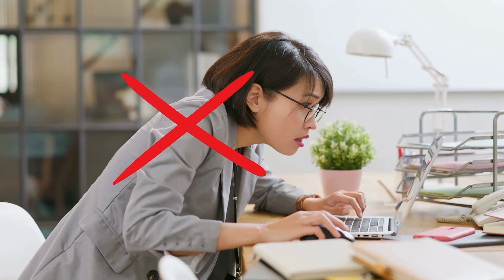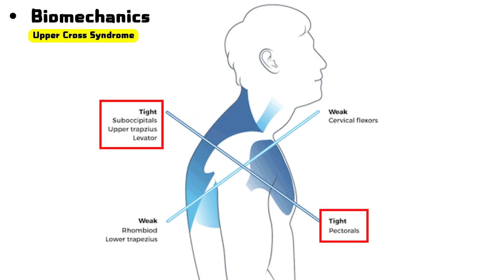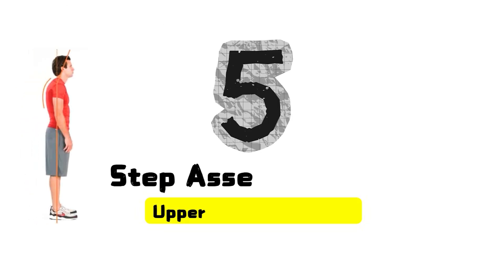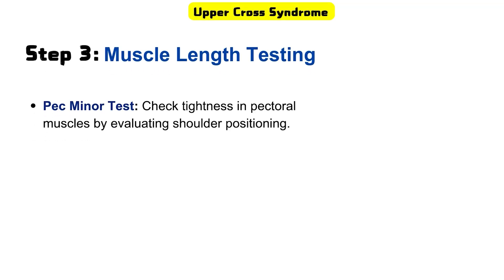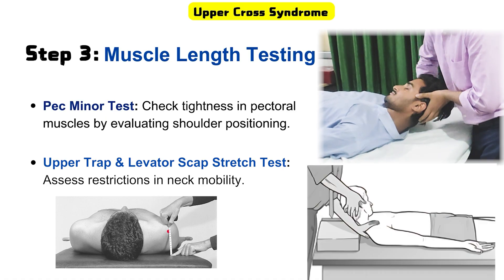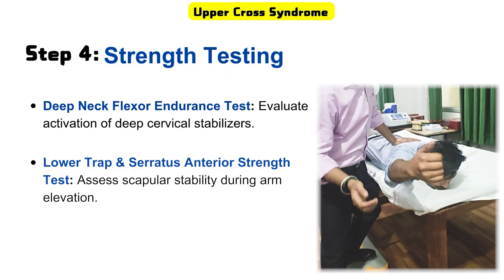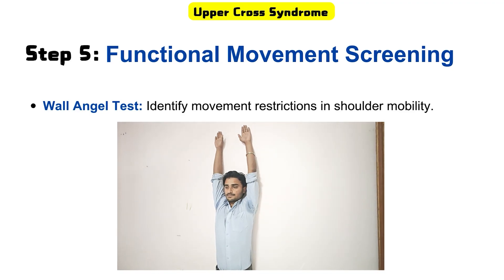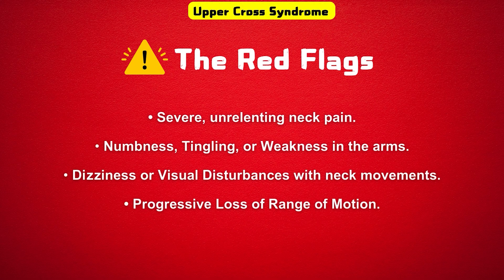Upper Cross Syndrome Full Assessment and Diagnosis: Janda Approach Part 2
Have you ever wondered why some patients keep experiencing pain despite treatment? Why do traditional strengthening or stretching alone not always work? Today, we’re diving into the Janda Approach, a revolutionary method in physiotherapy that goes beyond just muscles and joints to treat dysfunctional movement patterns.

• The biomechanics behind Upper Crossed Syndrome
• Step-by-step assessment techniques
• Key postural red flags to watch for